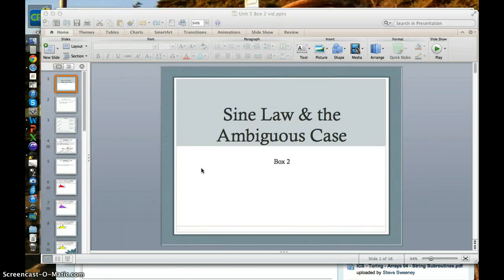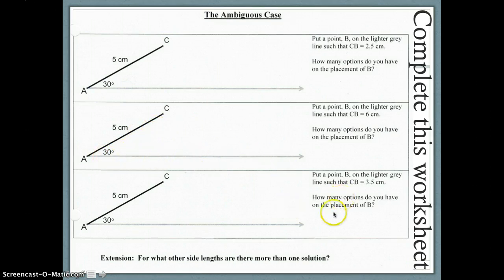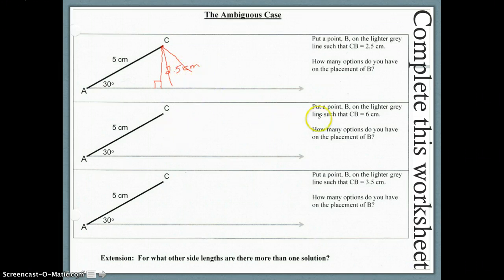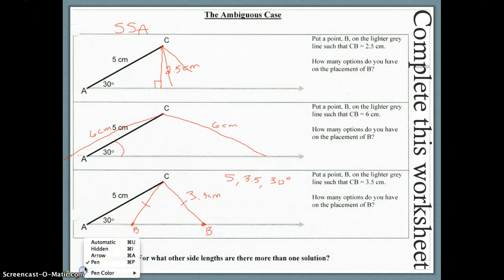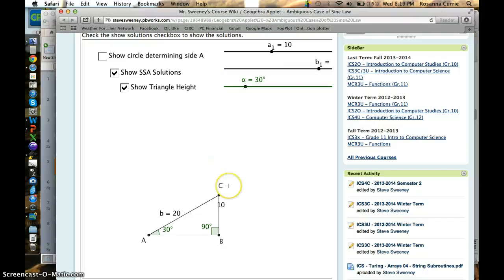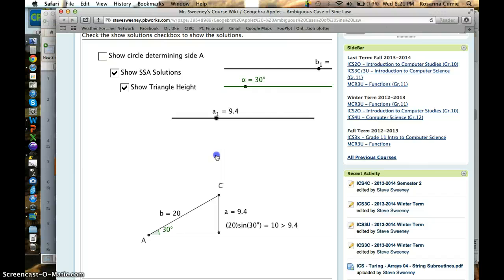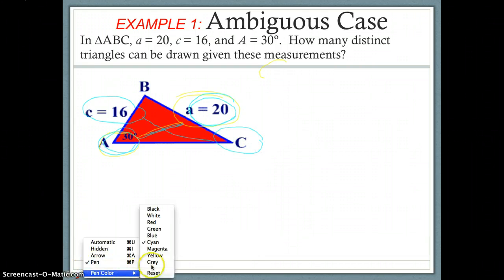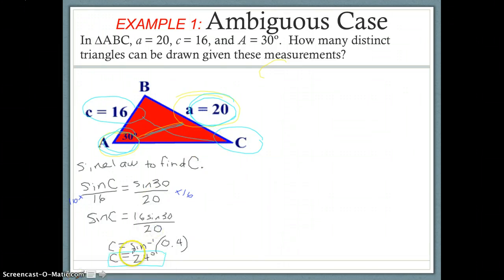Ambiguous Case Vid 1